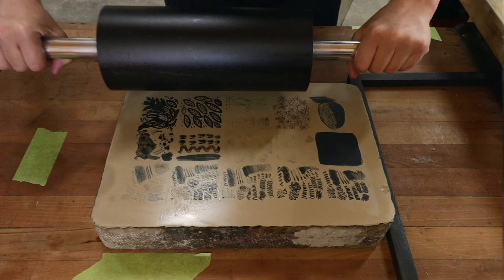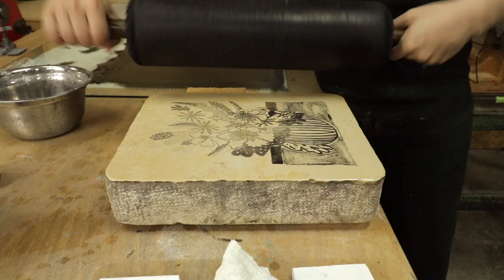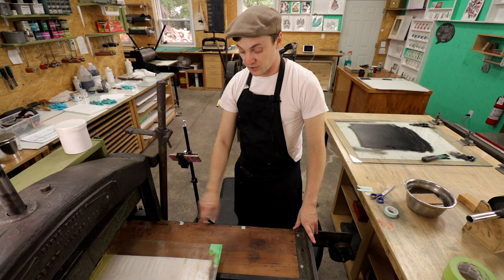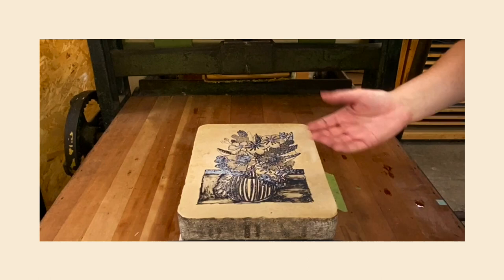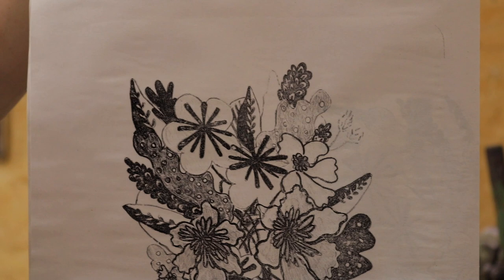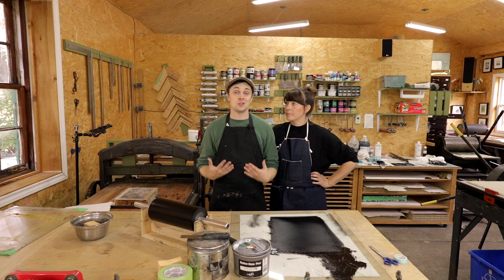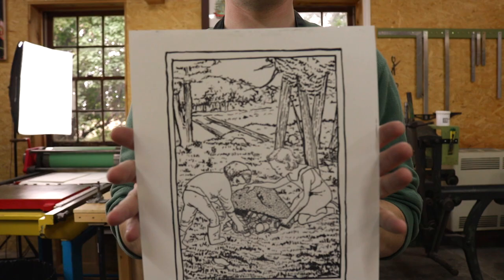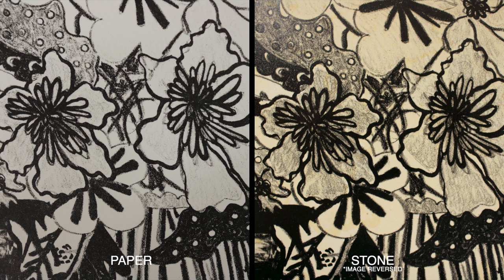Printing LITHOGRAPHS and managing FAILURE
Our journey into non-toxic/low-toxic stone lithography continues in this episode of Artist Confessional! In this video we print a small edition each and troubleshoot some issues along the way.

⏰ TIMESTAMPS:
0:00 Intro
0:56 Music by Amery Sandford
1:26 Drawing the image
3:20 Etching the stones
4:09 Day one printing
5:28 Setting up the press
6:24 What is a scraper bar?
8:05 Printing Chrissy’s stone
9:30 Failure - paper sitting to stone
11:32 Day two printing
14:19 Failure again - more paper sticking
15:00 Printing Kyle’s stone
17:46 Reflections on printing
19:59 Day three - trying to fix the errors
21:31 Comparing the stone to the final print

🐌MAIL:

Spark Box Studio
885 County Rd. 5
Picton, ON
K0K 2T0